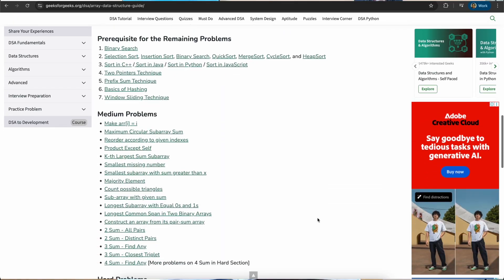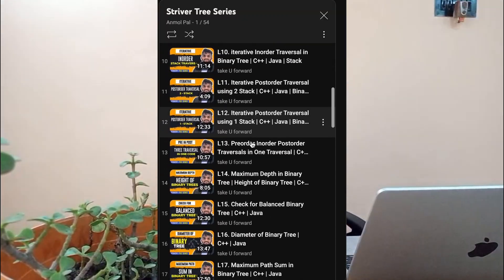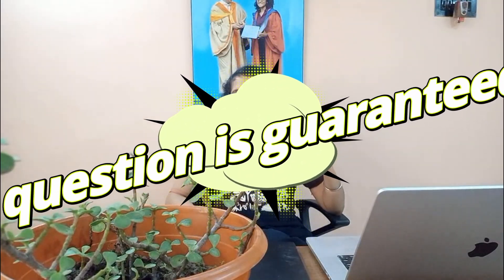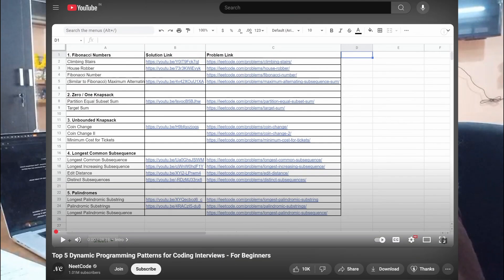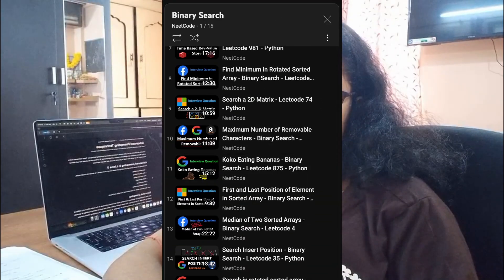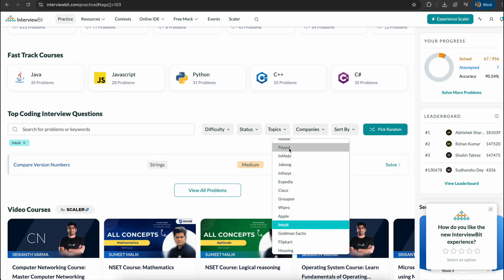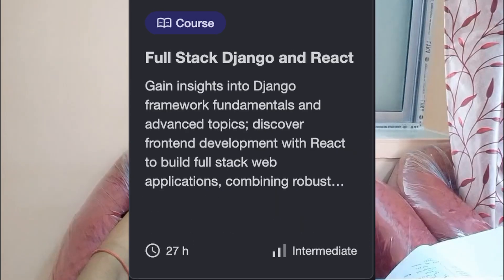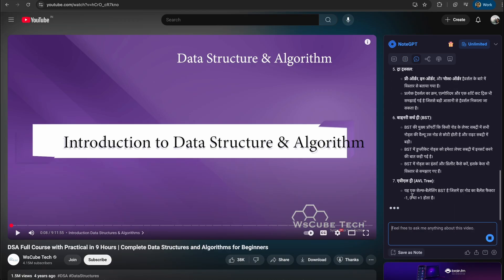Roadmap To Become Google SWE In 3 Months | Complete DSA And Projects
Just a few years ago, I was 18 and applying to my first software internship with zero experience, getting rejected left right and center. Now at 22, I’ve had multiple swe jobs, and earned more than I ever expected, all while still being in school. In this video, I’m breaking down exactly the step by step, week by week roadmap you can follow to land a Google SWE in 3 Months, if you're starting from scratch.

📚 AI tool that will help you cover huge Youtube videos very fast, create mindmaps, podcasts, chat with videos, summarize, transcribe, create presentations all with one

❤️ Show support here, would mean the world to me!!!

if you have any doubts or want a 1:1 career consultation.